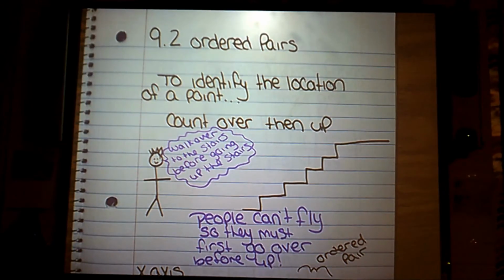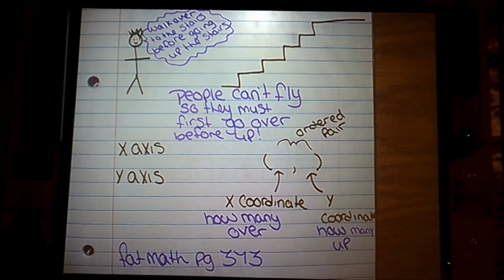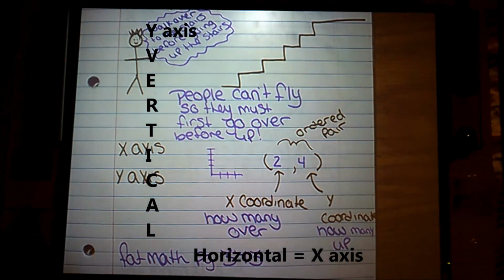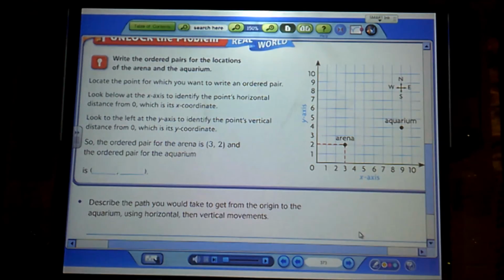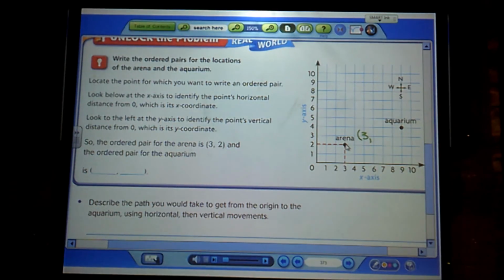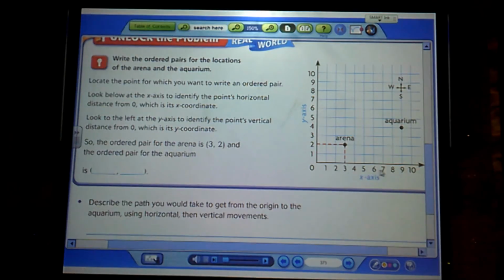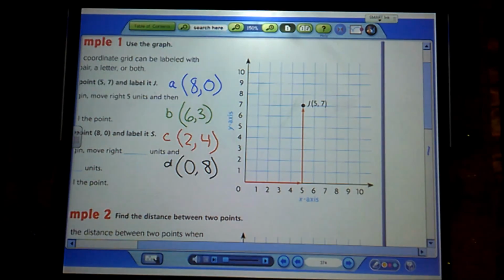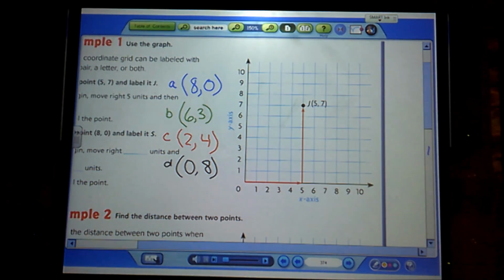9.2 Ordered Pairs